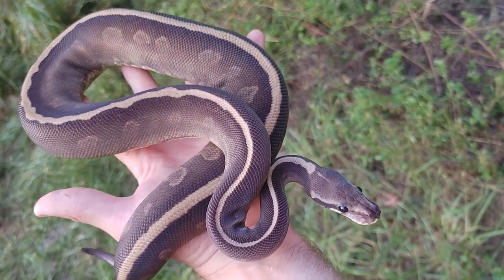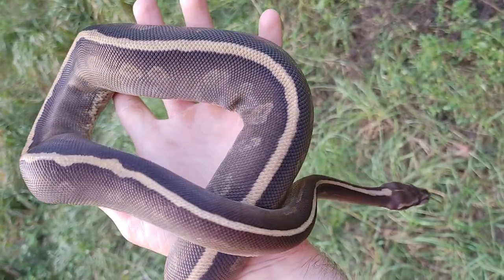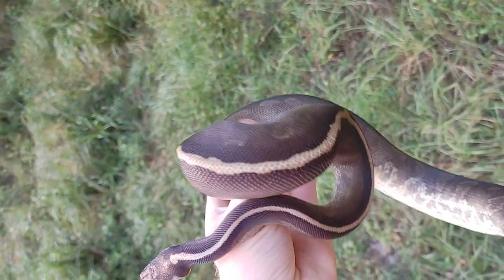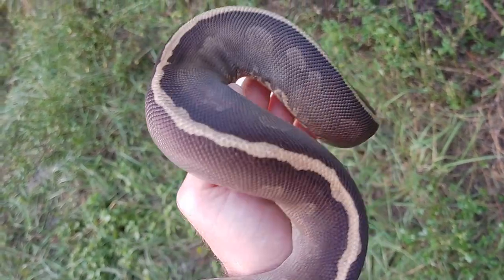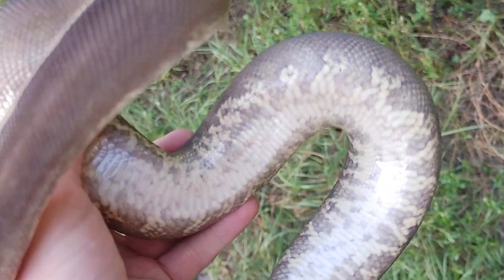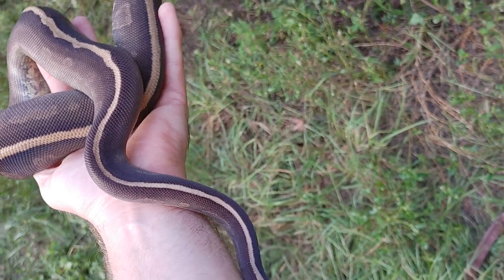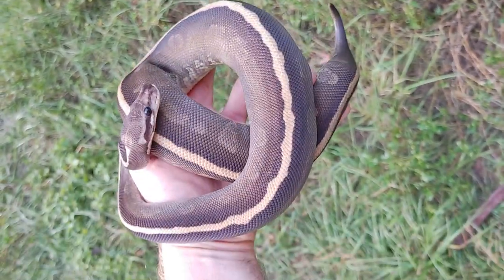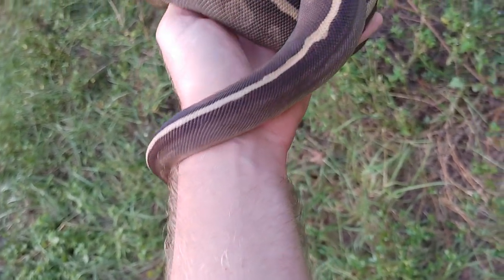Black Pastel Mojave Sable Acid Female Update!